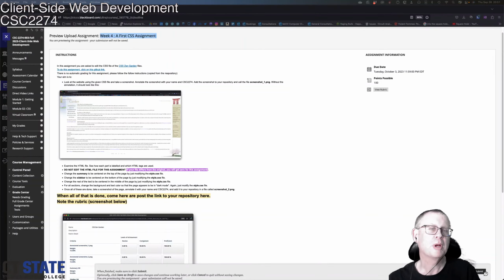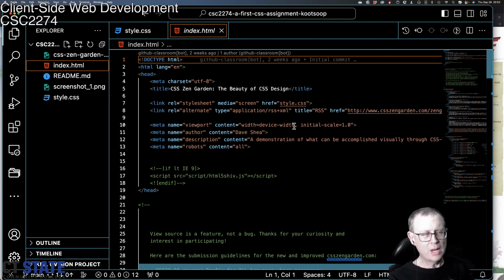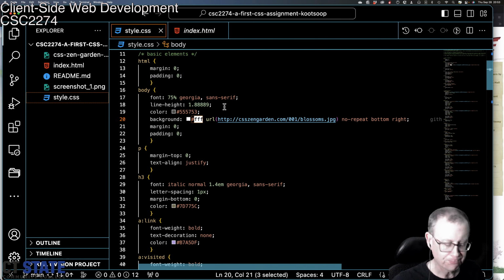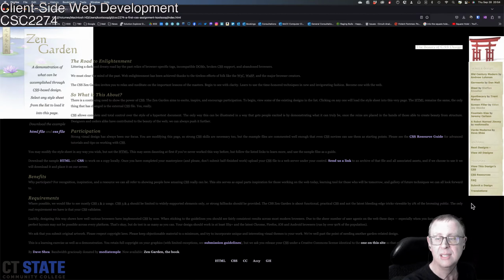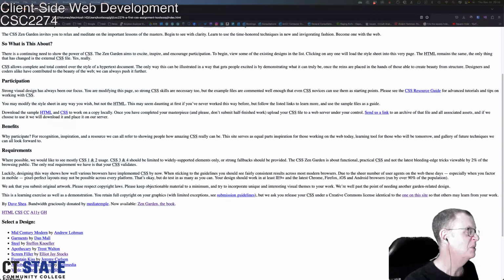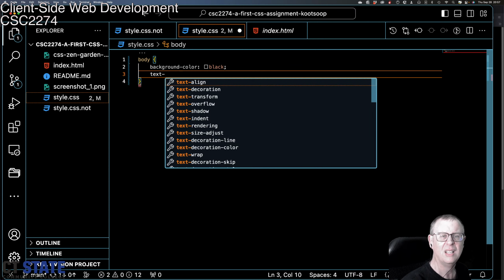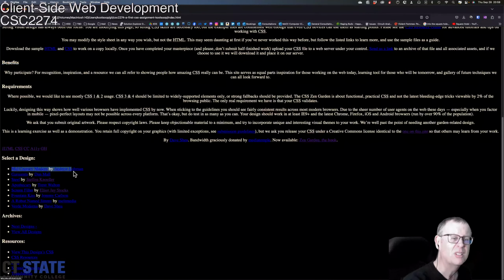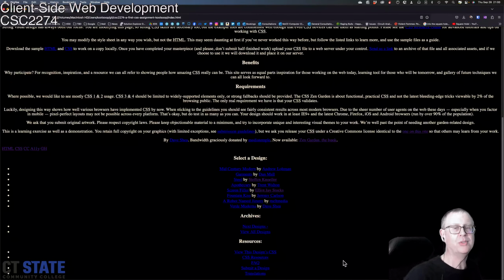CSC2274 : Week 4 : A First CSS Assignment